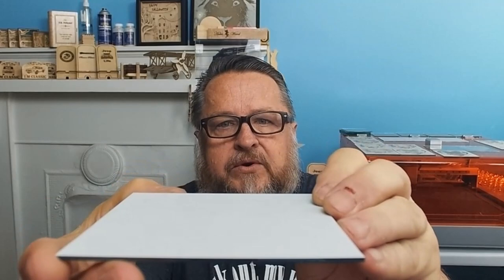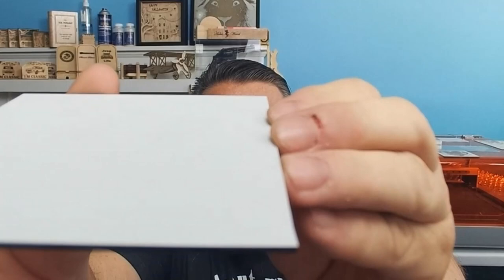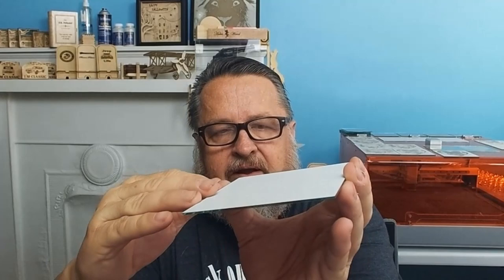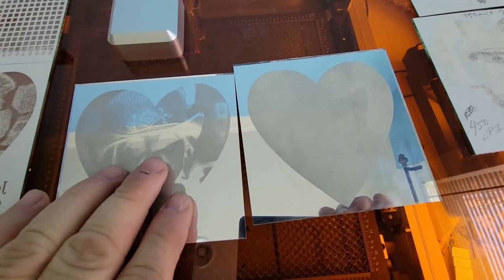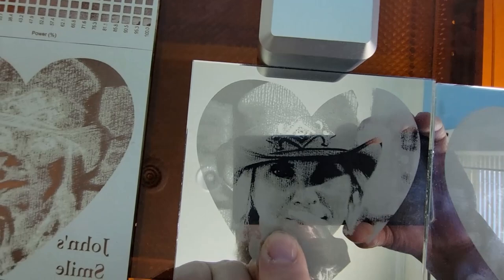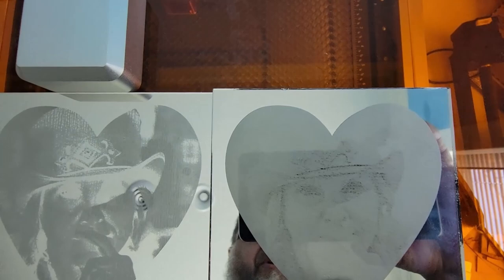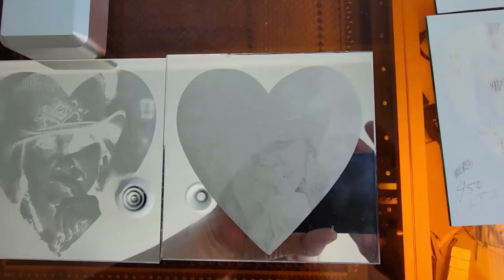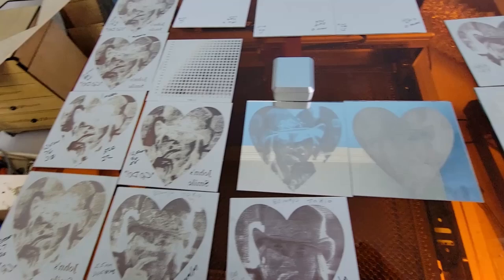Engraving on mirrors, too.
This is a video is on engraving mirrors, too. See what I did there? This is the second video in a series on laser engraving mirrors. This video talks about the steps and the priortiy they need to be taken to produce a picture perfect image on a mirror.